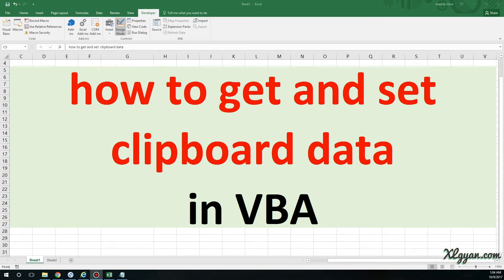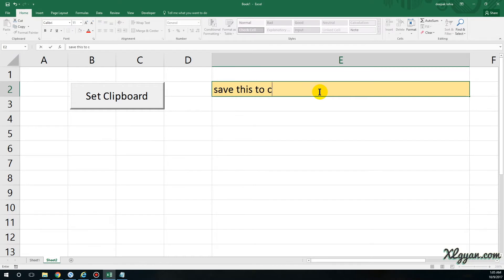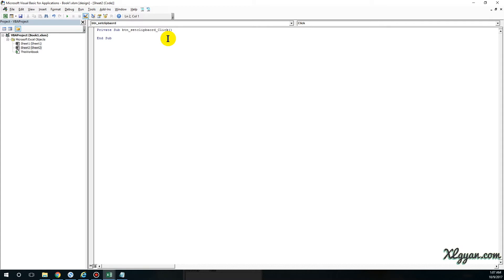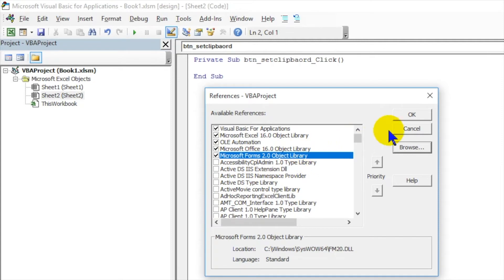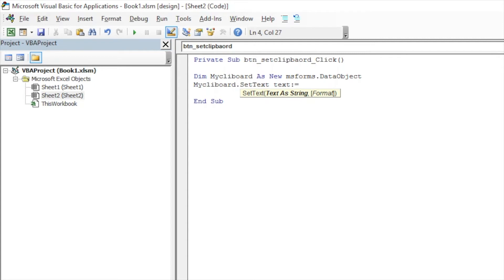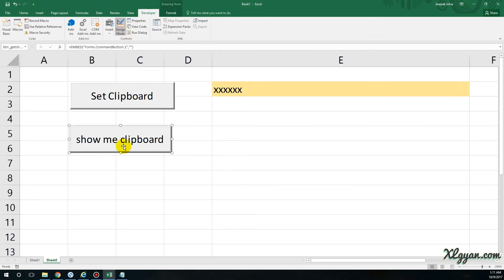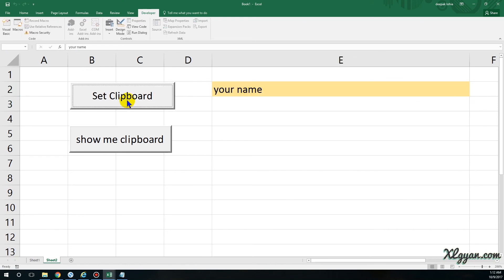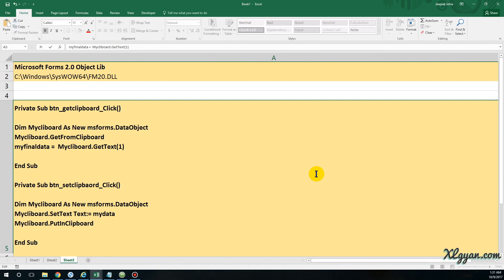how to get clipboard data using vba | step by step process - vbatip#34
OTHER USEFUL VBA AUTOMATIONS FOR FREE